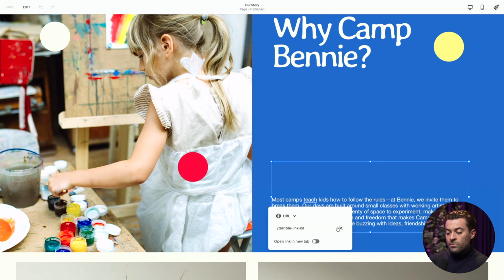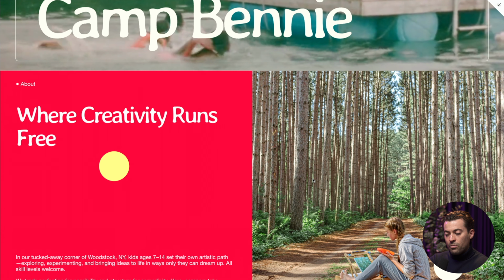Fixing Broken Links in Squarespace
In this video, we dive into a common issue faced by Squarespace users: broken links. We demonstrate how to identify a broken link on your website, explaining how it might throw visitors to a 404 error page. We'll then guide you through the step-by-step process of fixing these broken links, whether they are internal or external. By the end of our tutorial, you'll know how to redirect these links correctly, ensuring a smoother user experience on your site.

Timestamps

00:00 Introduction to Broken Links on Squarespace
00:20 Identifying a Broken Link
00:50 Fixing Internal and External Links
01:28 Redirecting to the Correct Page
01:46 Conclusion and Further Assistance